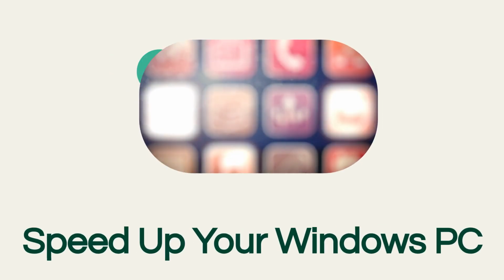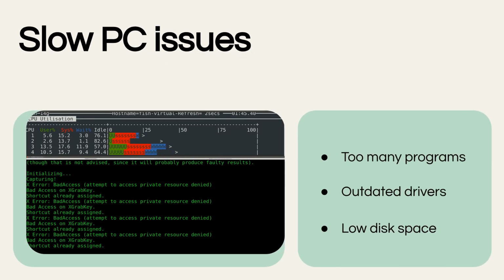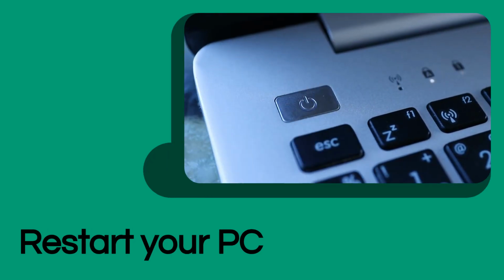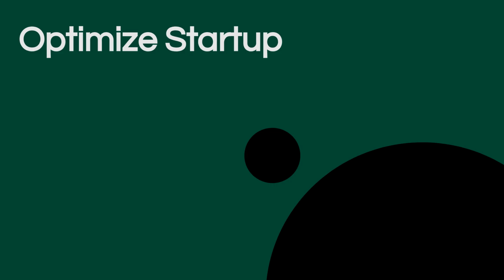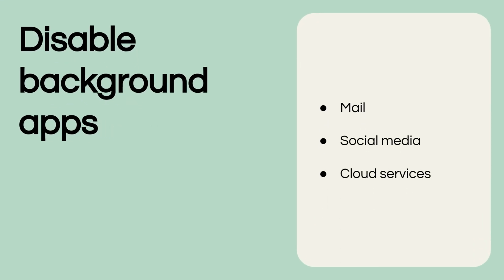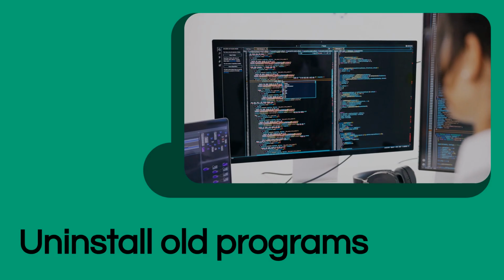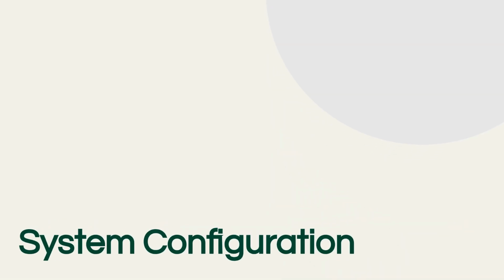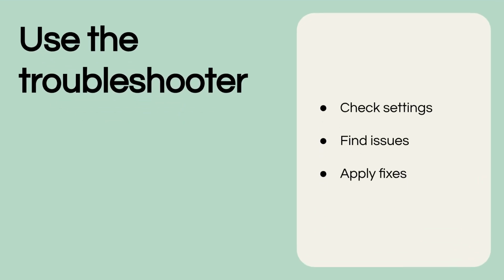Speed Up Your Windows PC | Easy Performance Tweaks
s your computer running slower than it used to? You don't necessarily need to buy a new one to get that snappy performance back. In this video, we go over the most effective ways to speed up your Windows PC without spending a dime. We'll cover how to disable unwanted startup apps, clear out junk files that are clogging your drive, and adjust power settings for maximum performance. Whether you are on Windows 10 or 11, these simple maintenance tips will help reduce lag and make your system feel brand new again.